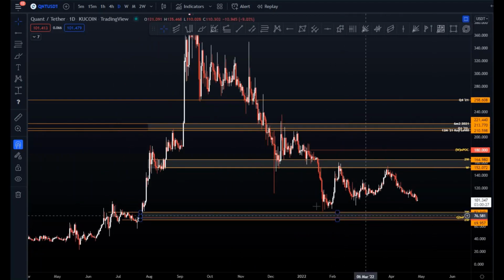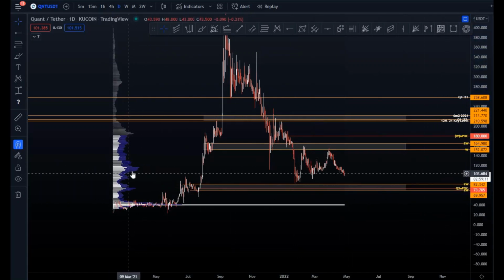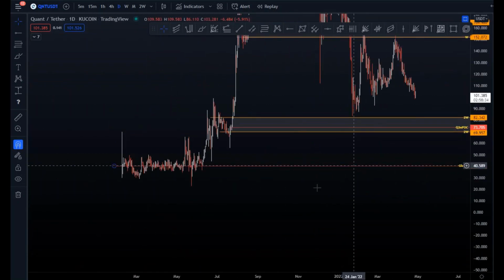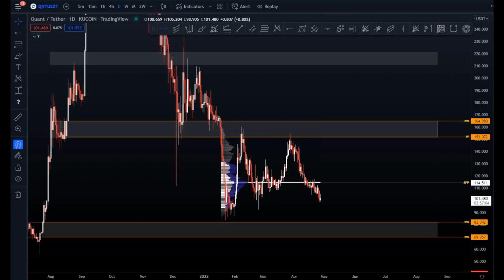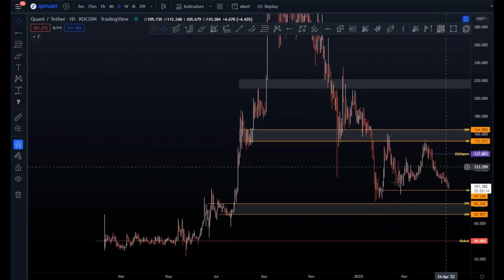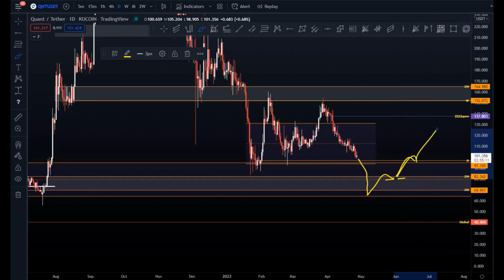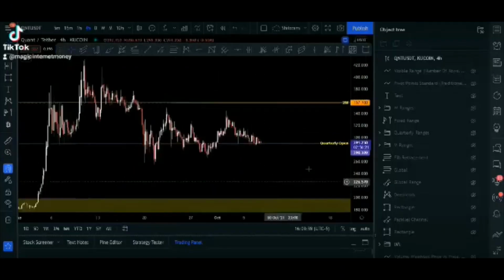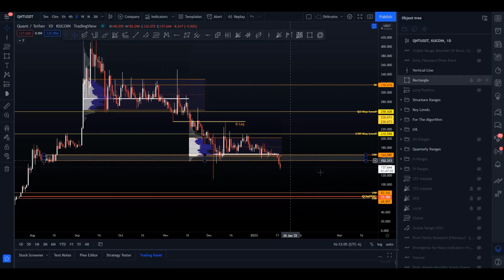Is QNT Token A Buy? Quant Network Trade Analysis. How I Am Looking At Trading This Altcoin.